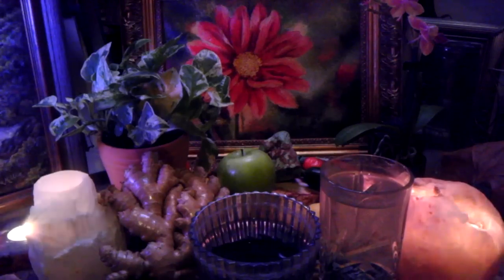Secret Anti-Aging Fountain Of Youth Shungite Water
Guys, I am sharing this secret with you, and you want to watch this all the way through, and you want to go and buy some of this stone as fast as you can. This is an Anti-Aging, Anti-cancer, Healing Stone...It completely restructures water, adds Fullerenes to the water, which directly decreases free radicals in the body. It has Antihistamine effects, and it boost immunity. This is also an EMF protecting stone. Have a great day!